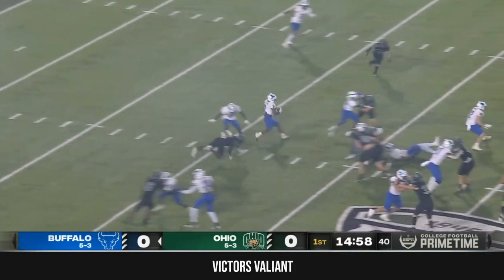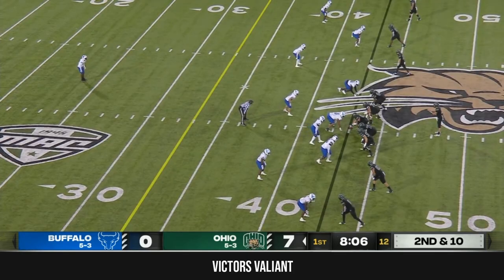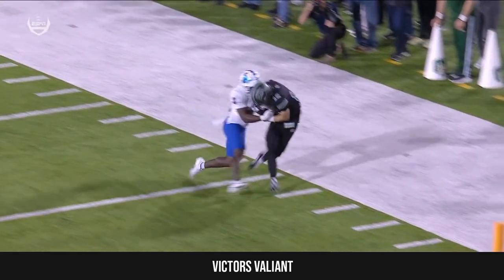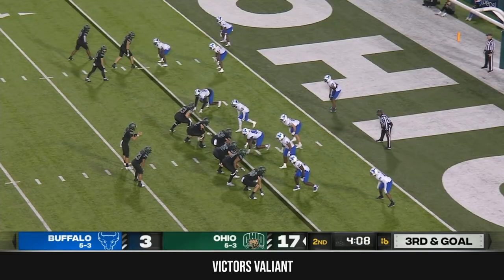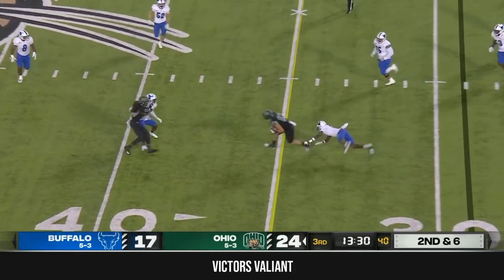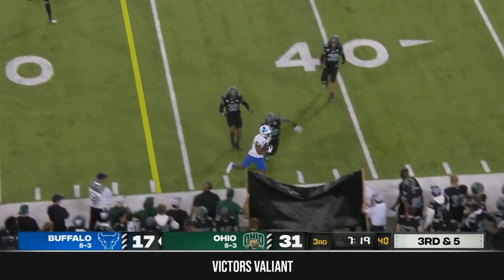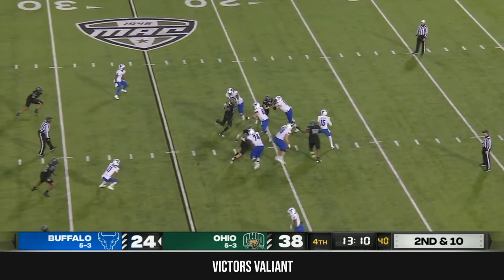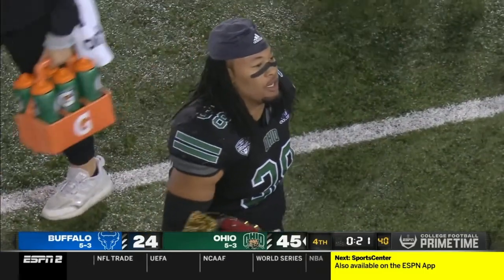Buffalo vs Ohio | 2022 College Football Highlights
Buffalo vs Ohio highlights from week 10 of the 2022 College Football Season